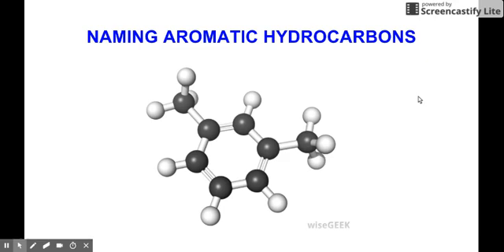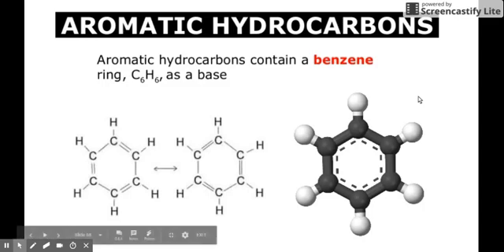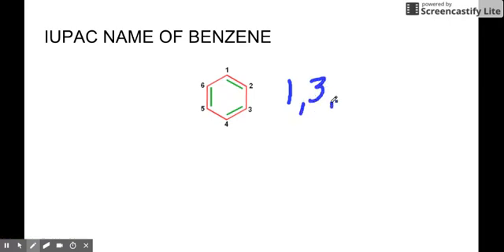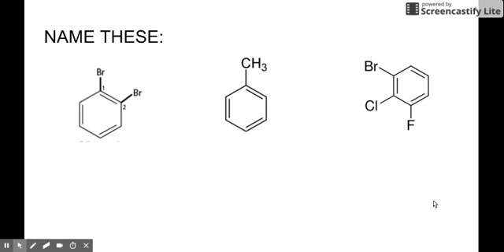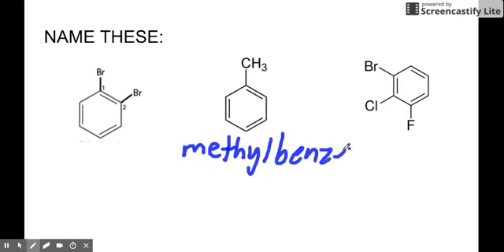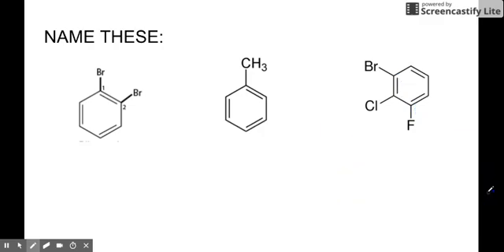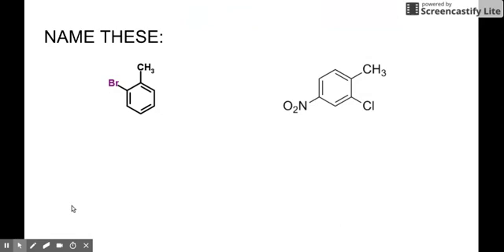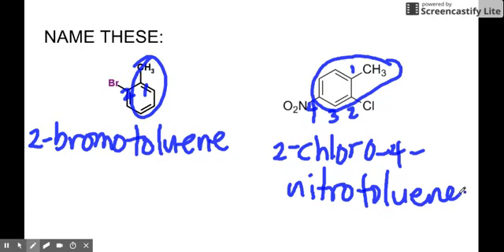Naming Aromatic Hydrocarbons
Arenes are interesting organic molecules. Get to know them and learn how to name them using IUPAC and common names.